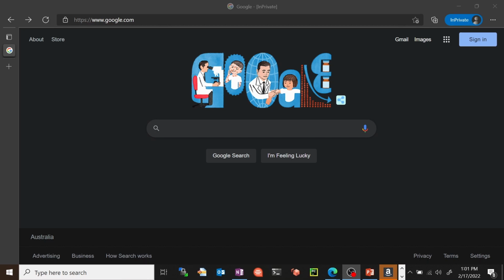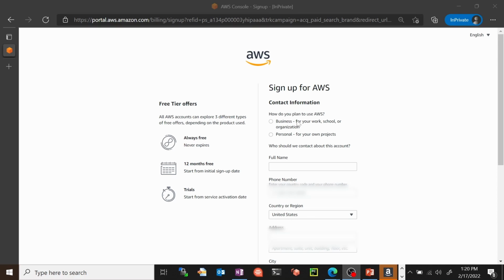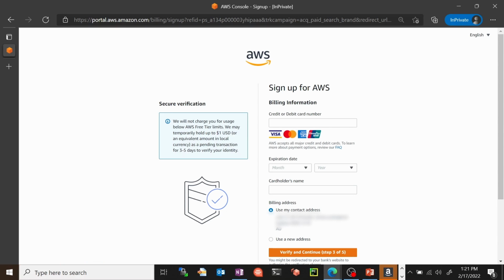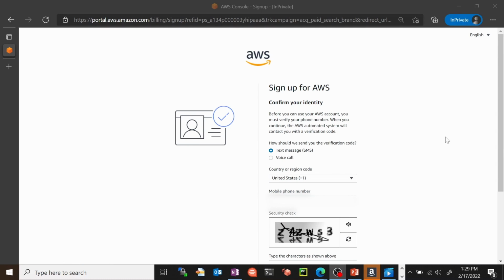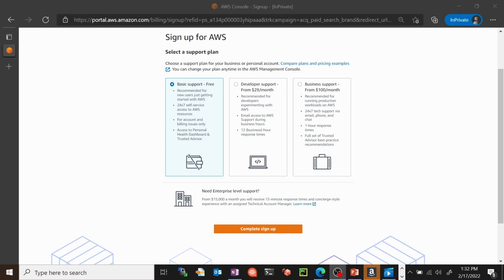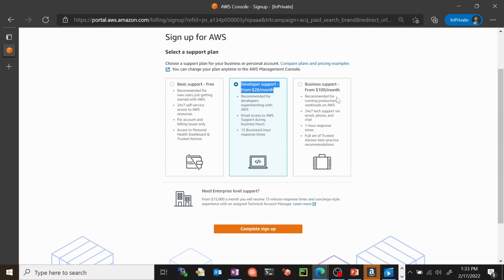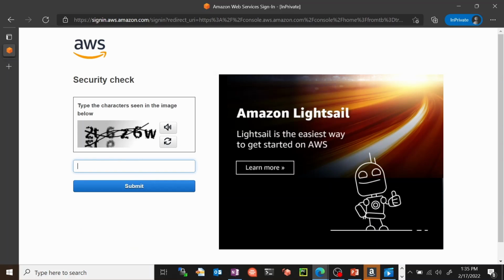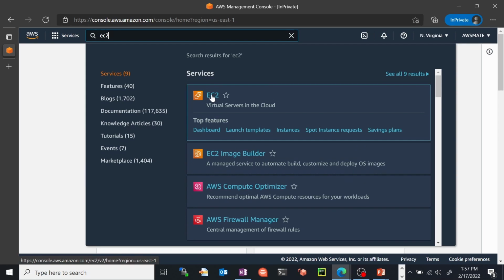How to Signup to an AWS (Amazon Web Services ) Account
This video provides step by step instructions to users on how to sign up for an AWS (Amazon Web Services ) Account.